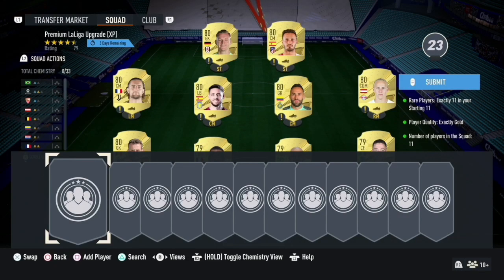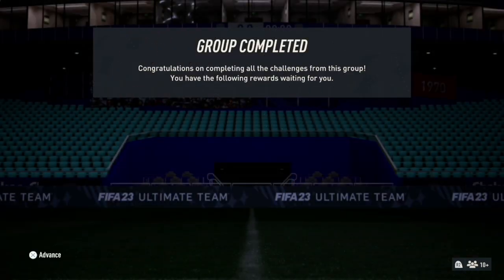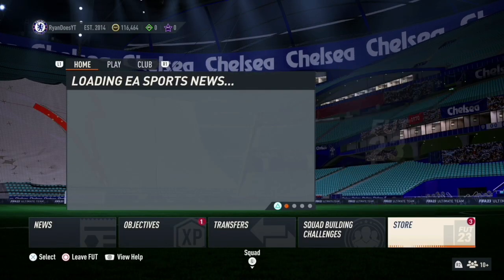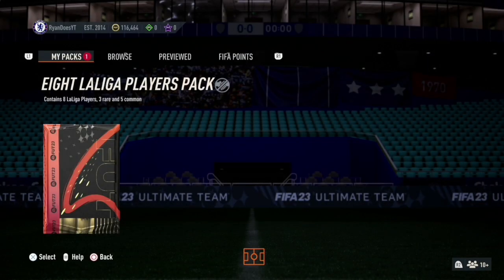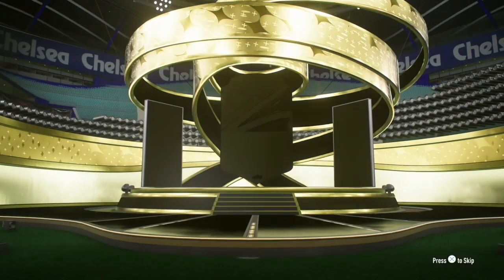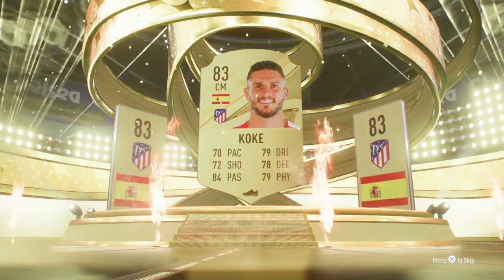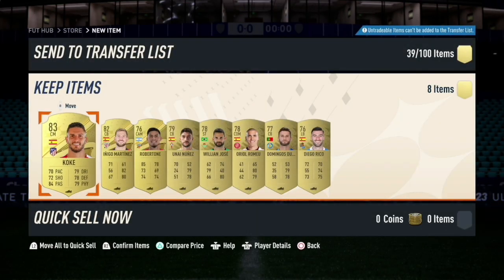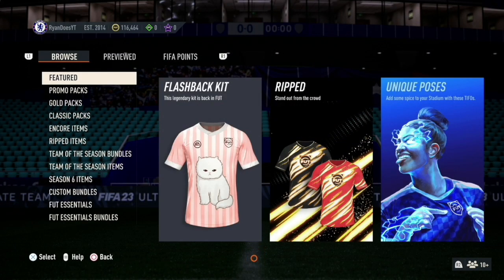Premium LaLiga Upgrade x3 SBC FIFA 23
Testing my luck with these looking for a blue